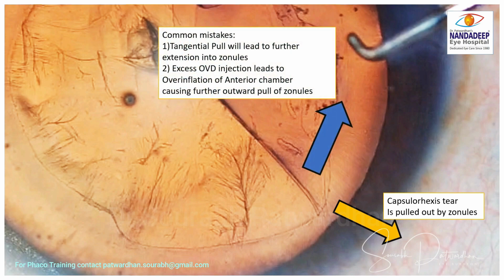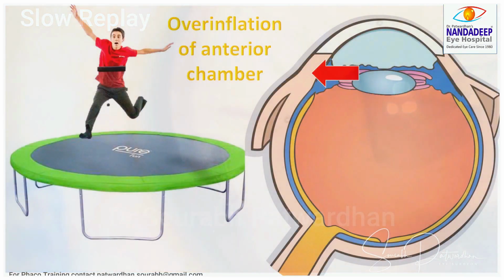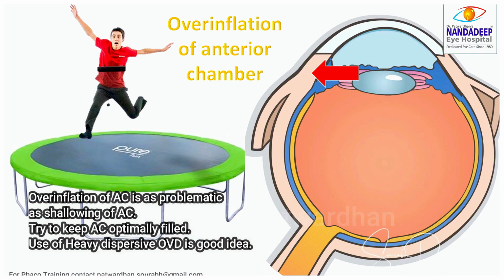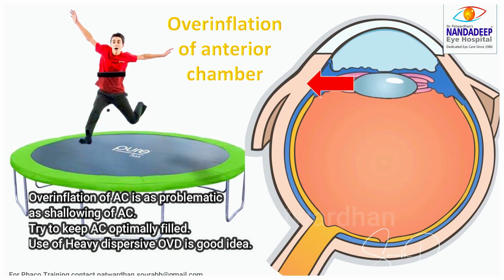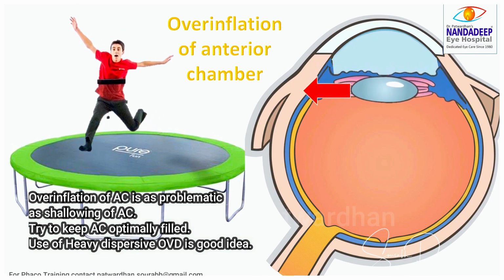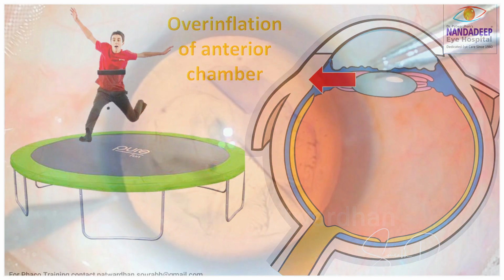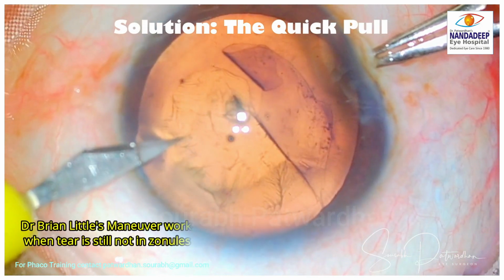AIOC2024 - VT457 - Dr.Sourabh Patwardhan - Retrieving the capsulorhexis extended into zonules-The...